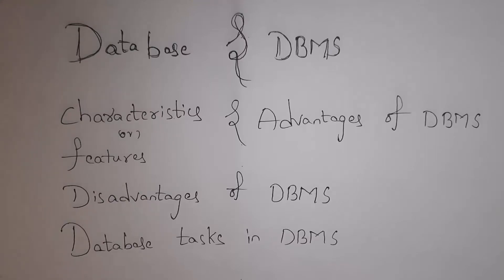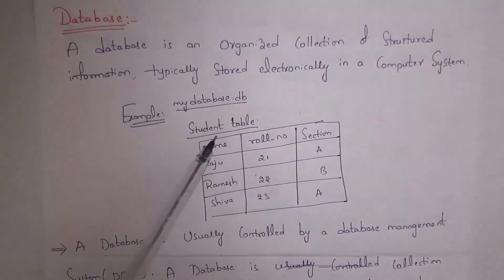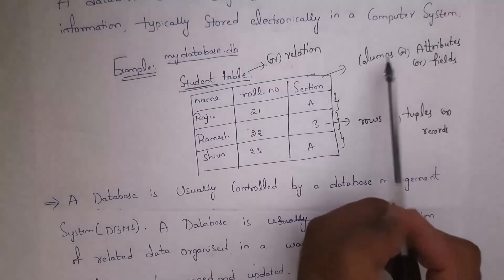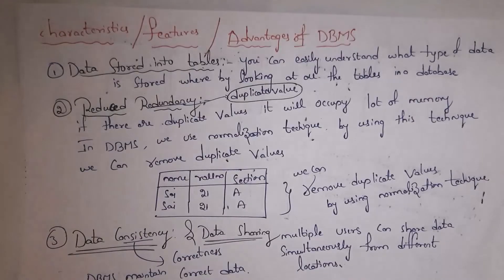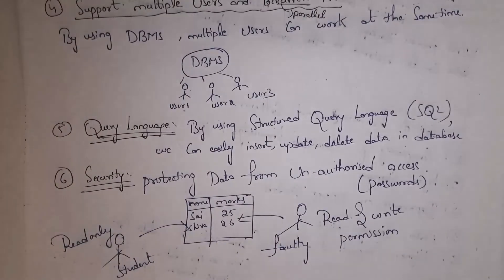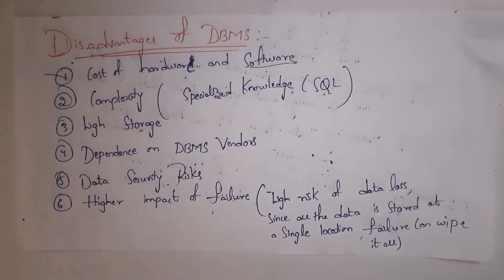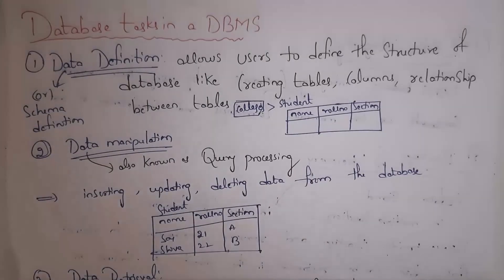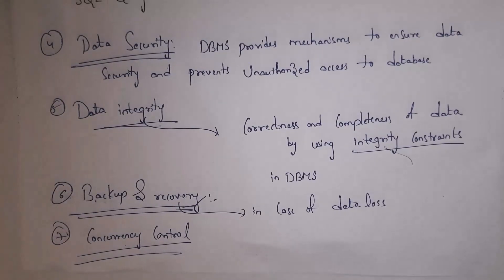what is database, dbms, advantages, disadvantages , characteristics, features database tasks in dbms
- 00:37 - what is database?
05:18 - what is DBMS?
07:00- Characteristics / features / Advantages of DBMS
11:01- Disadvantages of dbms
13:27- Database tasks in DBMS